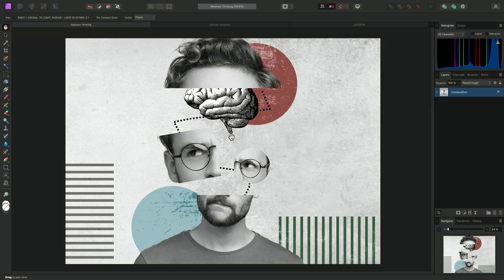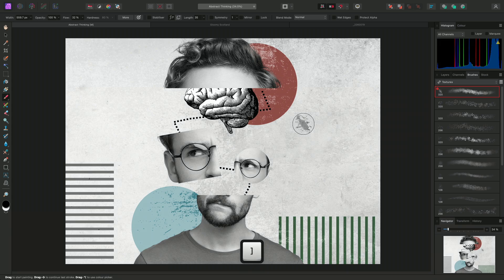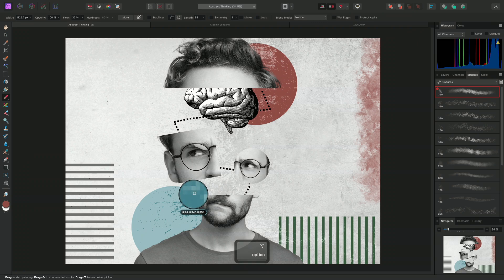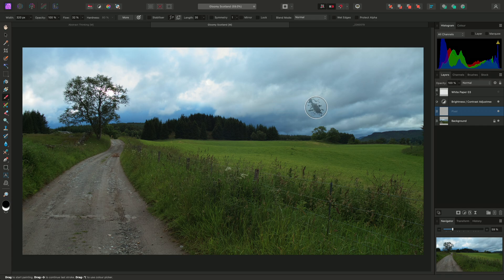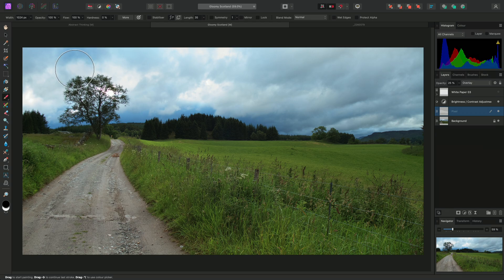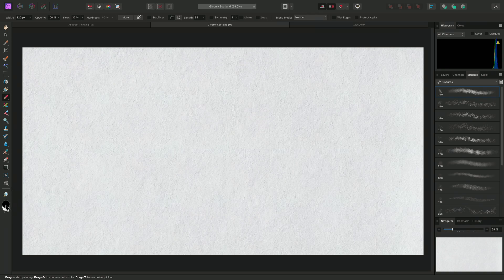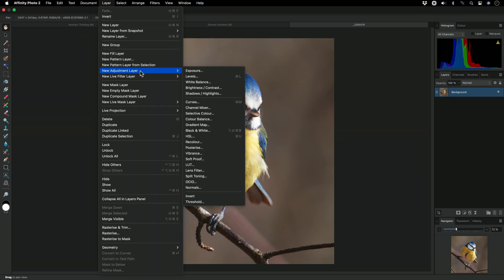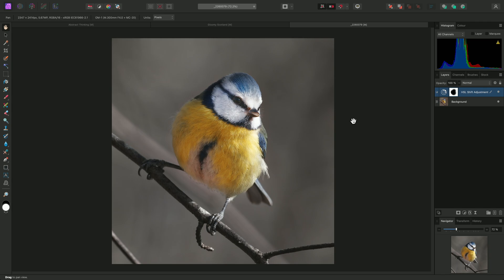Paint Brush Tool (Affinity Photo)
Learn how the Paint Brush Tool can be used for multiple purposes, whether you are into photographic retouching or digital painting.